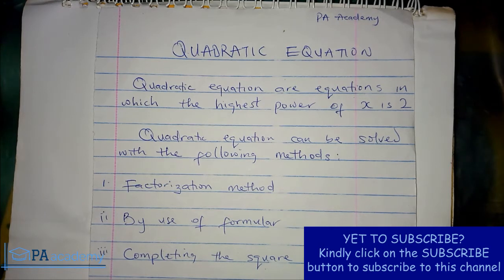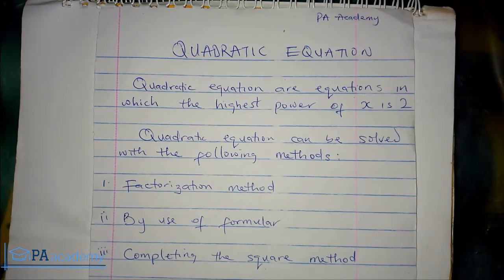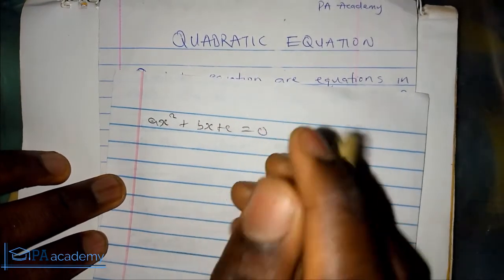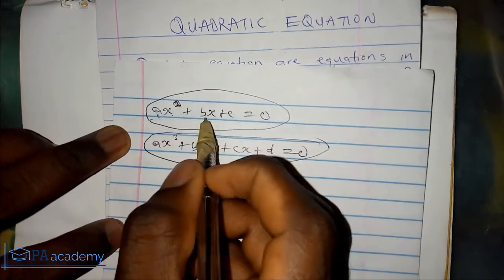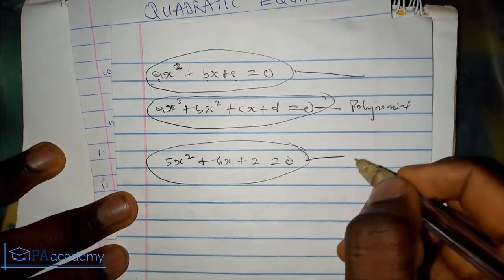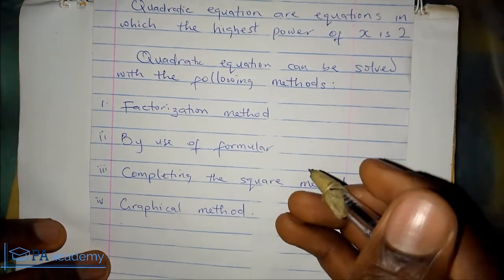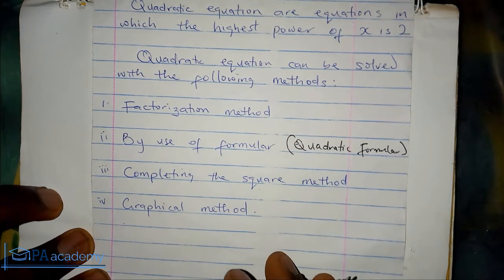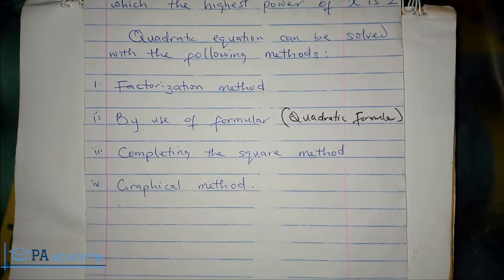QUADRATIC EQUATION Pt 1: Introduction | Different Methods of Solving Quadratic Equation | PA Academy